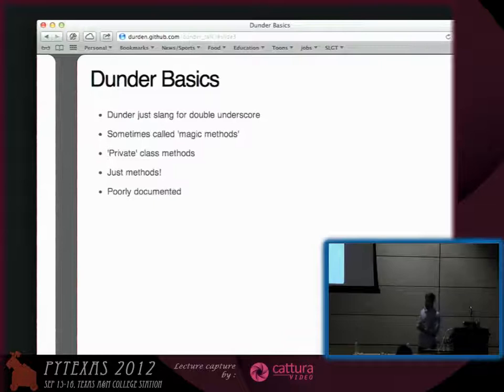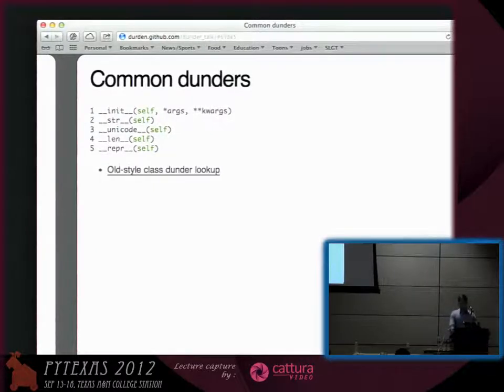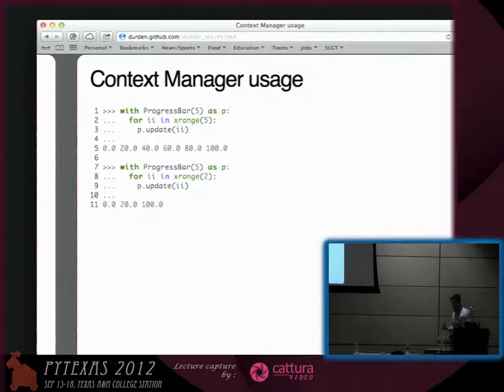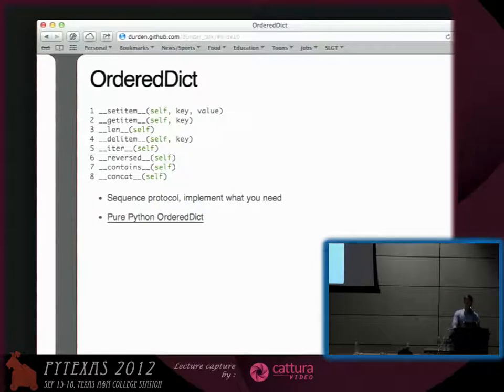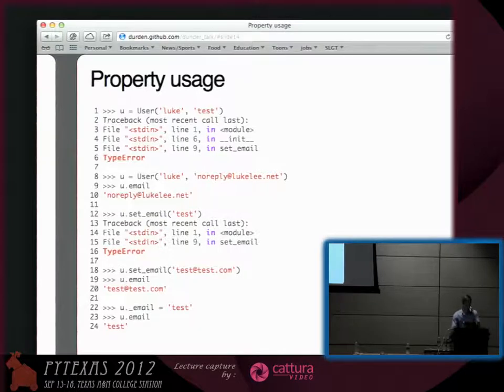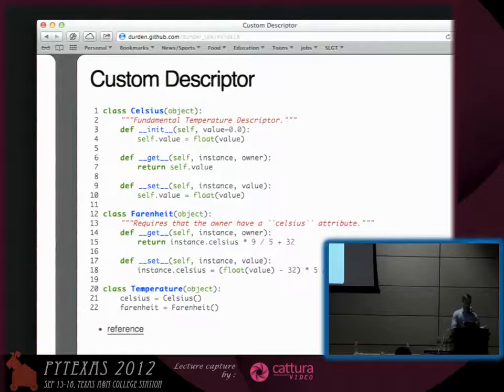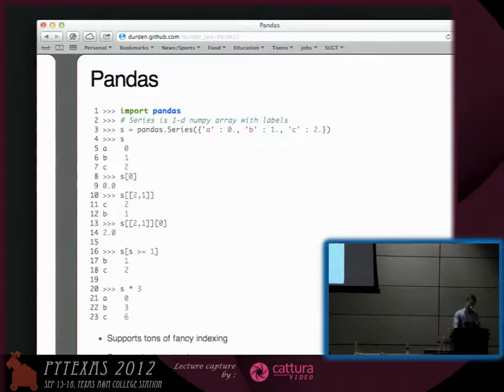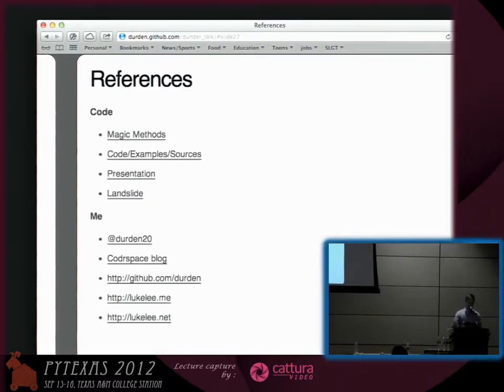Dunder what? Python's object model explained.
Luke Lee is a full-time Python developer writing desktop GUI and scientific computing applications in the oil and gas industry. He is a regular member of the Houston Python and Django groups. After several years of writing embedded software in C for Solid State Disks, Luke jumped head first into the Python ecosystem. He came to Python for the whitespace and stuck with it for the community.

Python's more advanced features like descriptors, context managers, and meta-programming can be more easily understood by investigating the object model and dunder methods. This talk will explore what dunder methods are, why their useful, and how they contribute to the overall design of a fully Pythonic object.